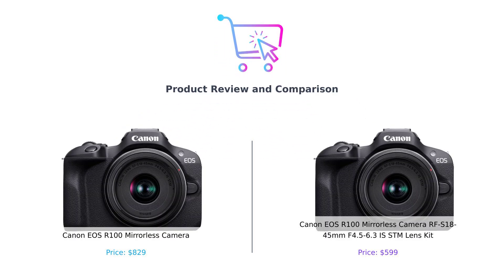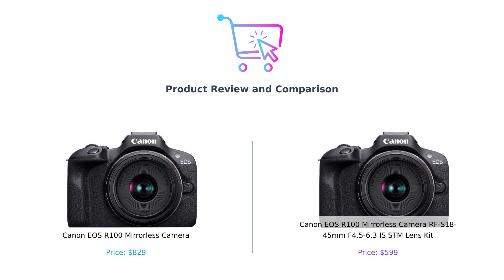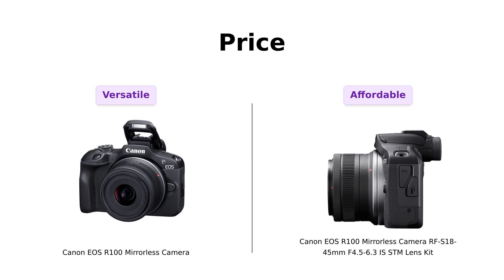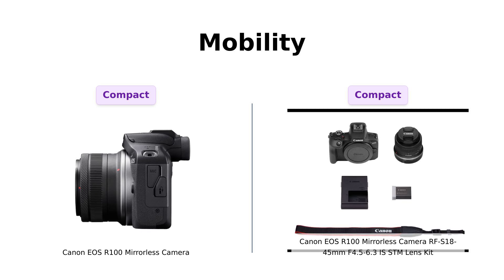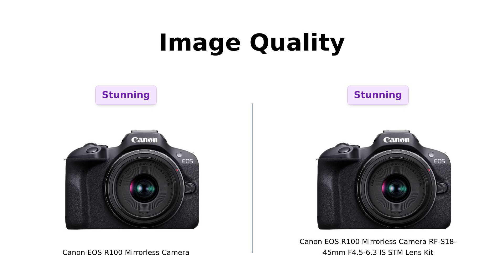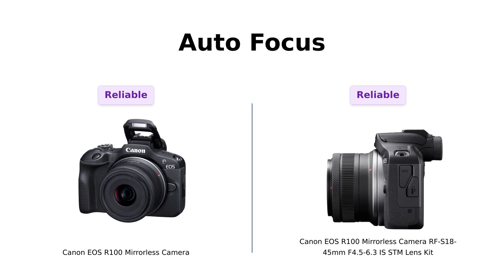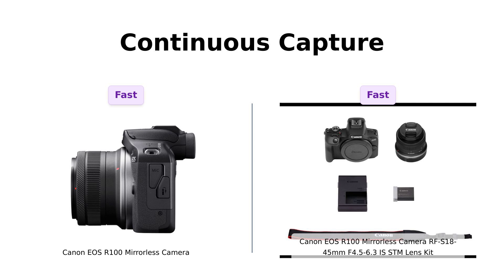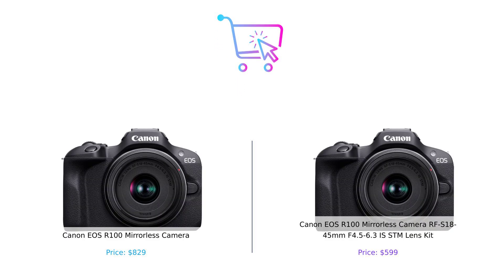Canon EOS R100 Mirrorless Camera Comparison 📸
Compare the Canon EOS R100 Mirrorless Cameras with lenses!
Explore their features in this video! 🎥